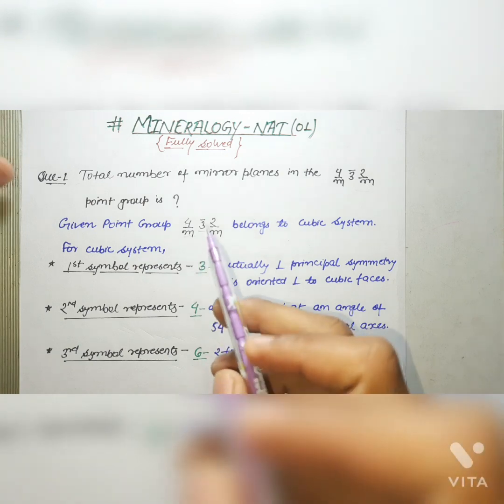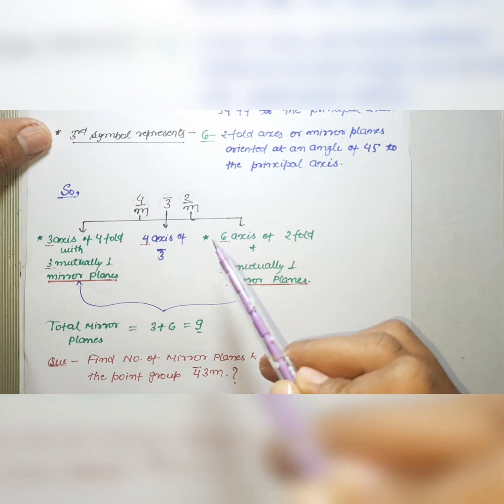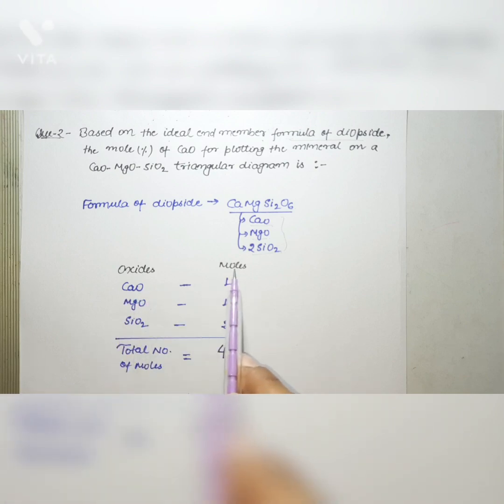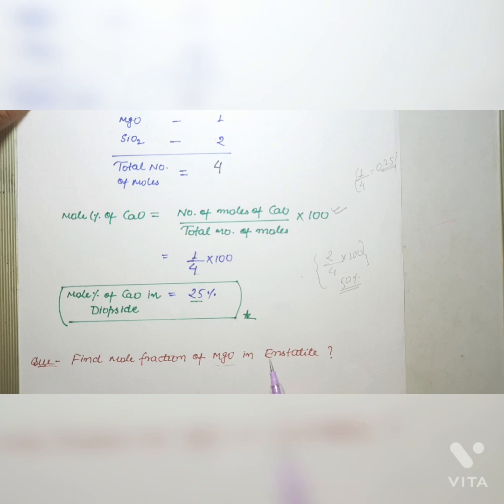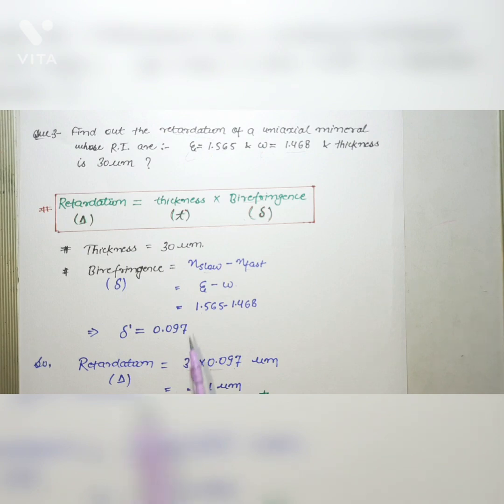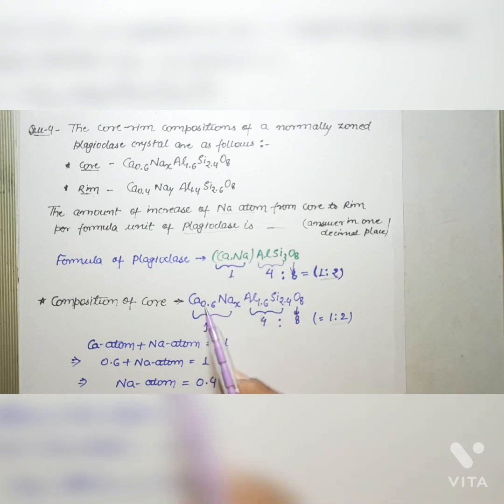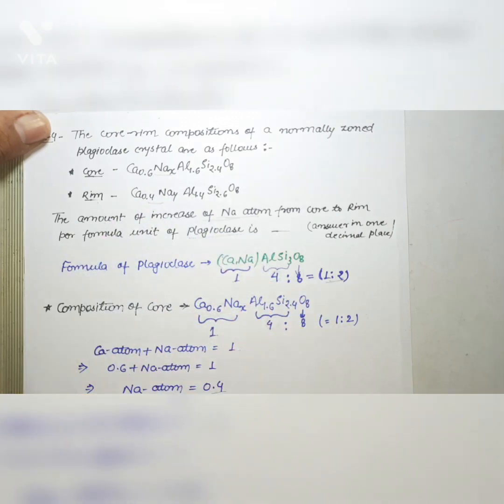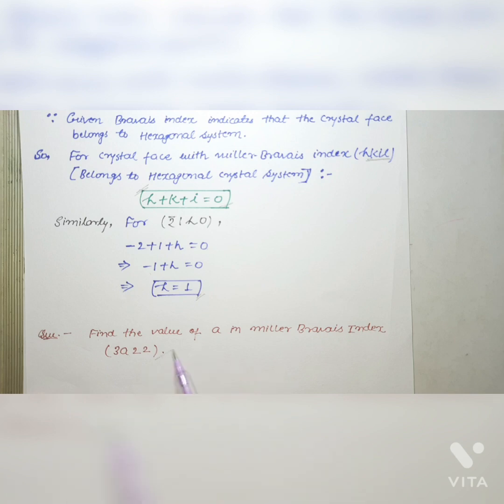Mineralogy Numericals Solution Part-01||Step by step solution ||Geology NAT for IIT-JAM & GATE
This is the 1st numerical video containing Numericals of MINERALOGY asked in previous years IIT-JAM examination.
This video contains step by step Solution of Numericals along with formulas and also contains similar questions that can be asked in upcoming examinations.